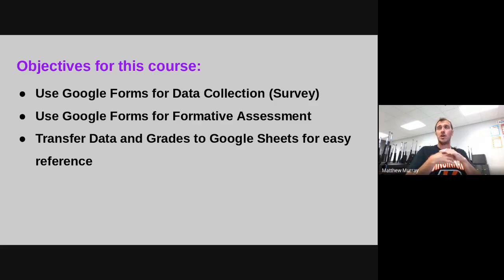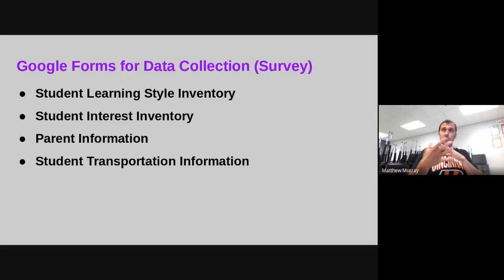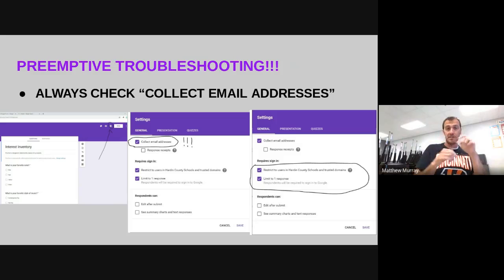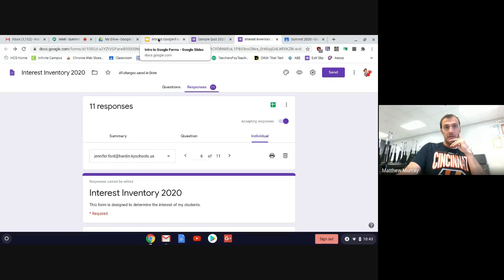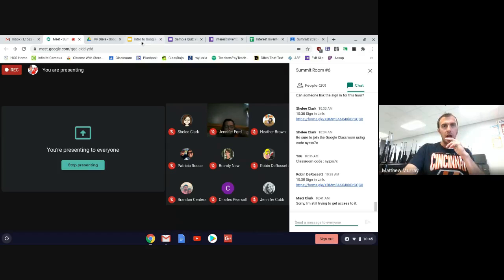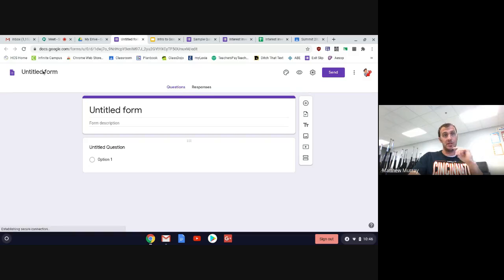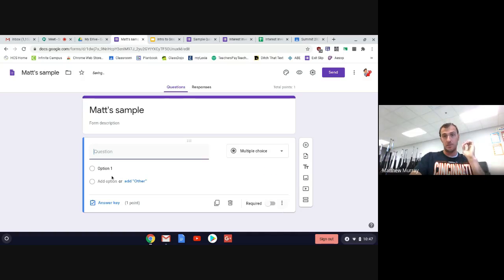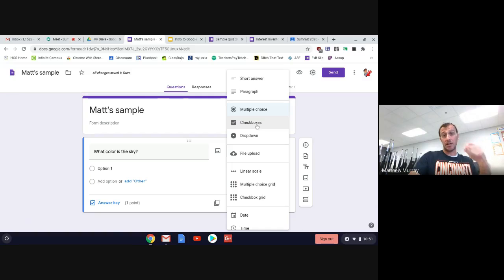Summit 2020: Get that DATA!!!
Matt Murray Room #6
Beginner Level - Using Google Forms to collect data and assess student learning. You will learn how to use Forms to collect student and parent data through online surveys along with how to use forms to assess student learning for quick data analysis.